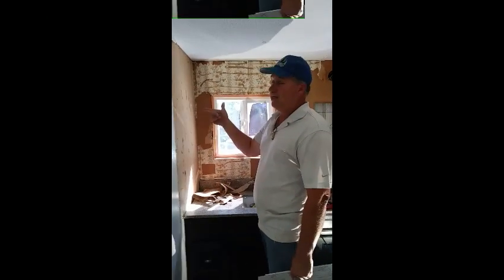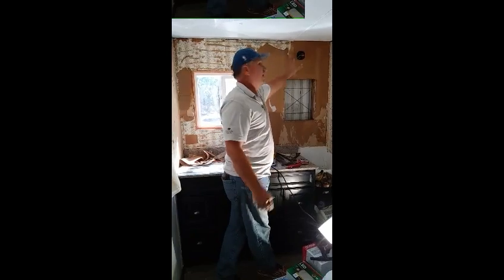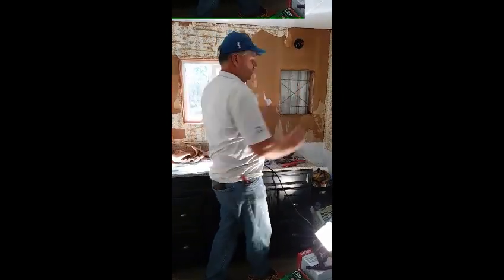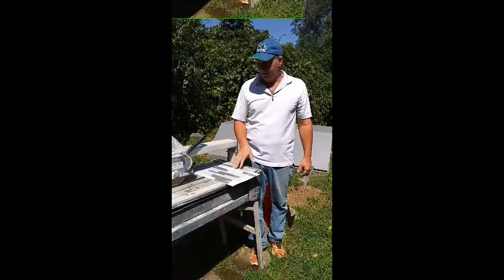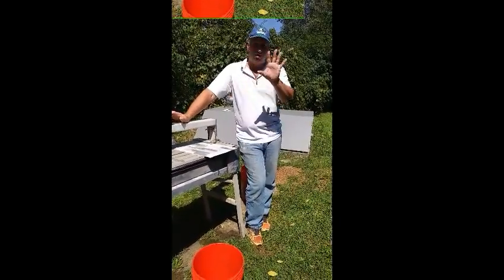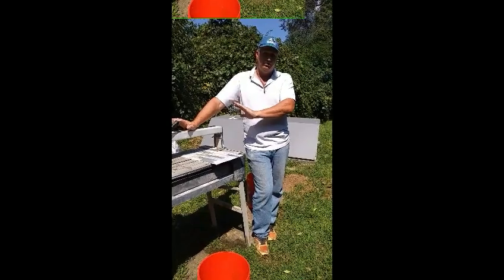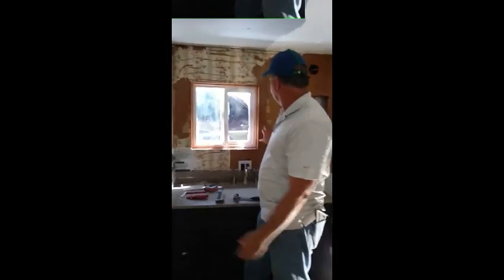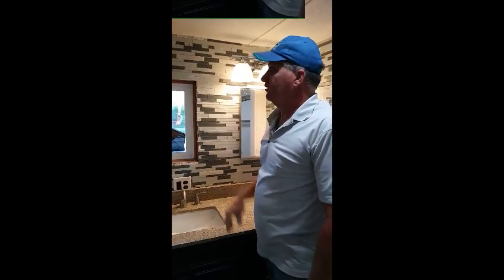How To Install Backsplash In Kitchen In Small Mobile Home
Installing a ceramic backsplash and changing the lighting in a mobile home bathroom, on a budget.

Ever wonder if you can do that fancy ceramic design on your trailer?? Phil shows how fancy you can make you mobile home.

⏱️⏱️Chapters⏱️⏱️
00:00 We're going to show you what you can do on a mobile home
00:15 We pulled off all the formica from the walls to put ceramic tile
00:35 We are pulling out an old medicine cabinet and upgrading the lighting
01:20 Upgrading as the customer can afford it
01:35 No difference between a mobile home, just factory uses cheaper materials
01:52 Working with tile for backsplash
02:32 Cutting ceramic tile tips and tricks
04:00 I'm showing you how you can do this at home with the tools you have, and on a budget
04:40 Using an inexpensive trowel for grout
05:40 Want to get inside the corners
06:10 How to protect surfaces from grout
06:40 Doing a complex area, the corner
07:15 Want to clean with sponges and make sure everything is solid, pushed in
07:40 Matching the corner tiles along the cut
08:00 Want to keep cleaning the area so you don't have a different color sticking out because of your grout
08:45 Up to the point we need to grout, add the trim back
09:42 Grouting the tile backsplash
10:35 Finished Product, even in the smallest of places you can do it